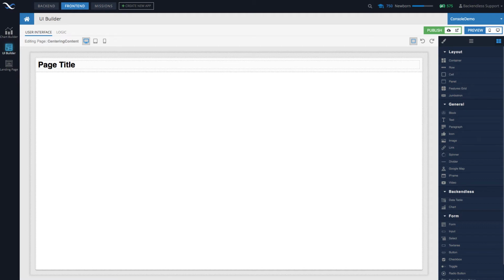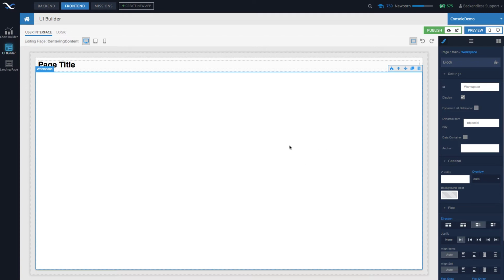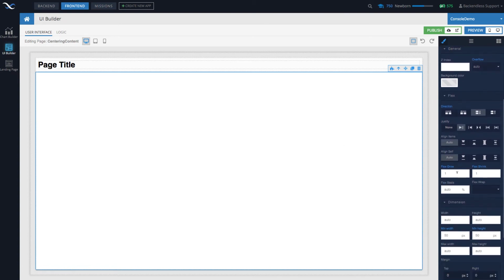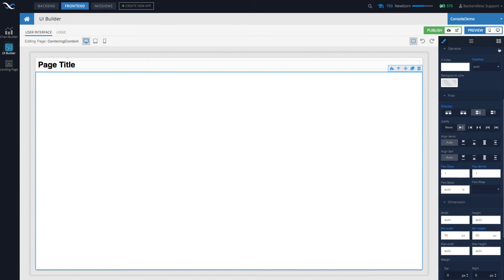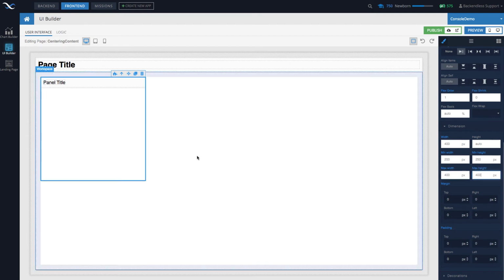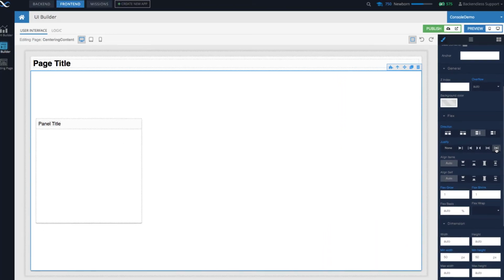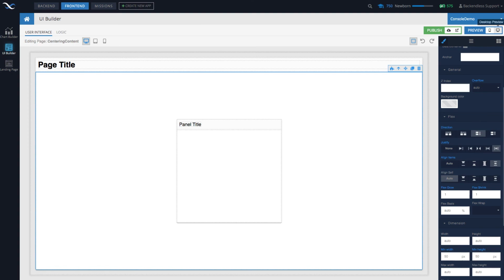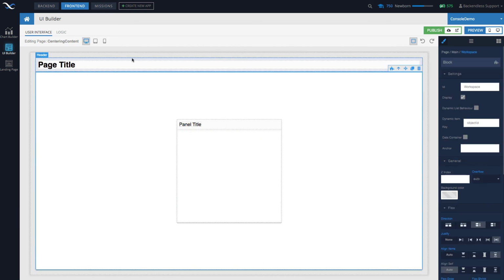Centering Content in UI Builder